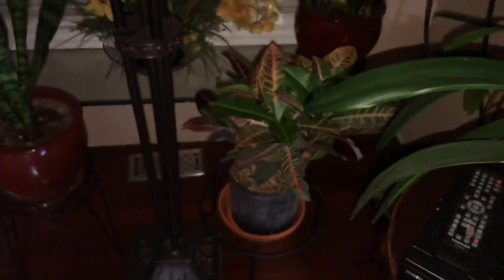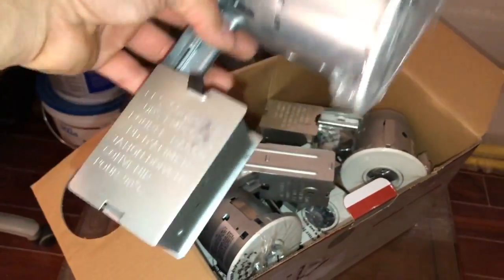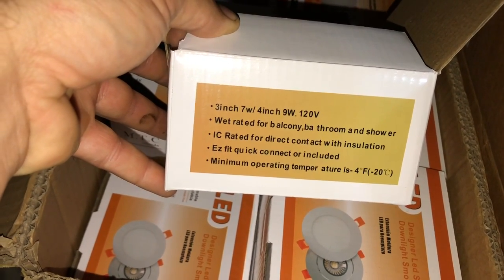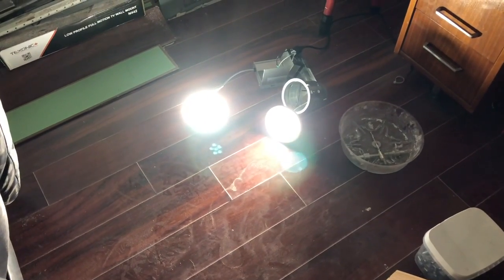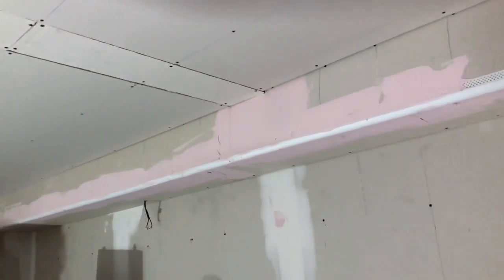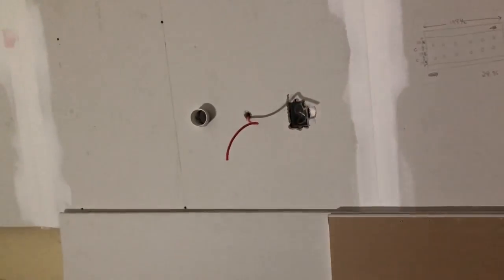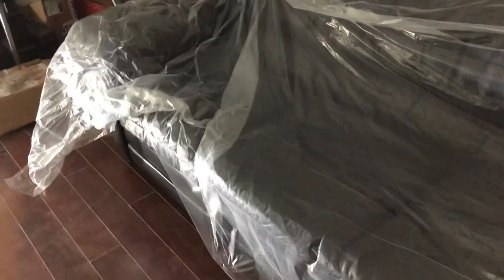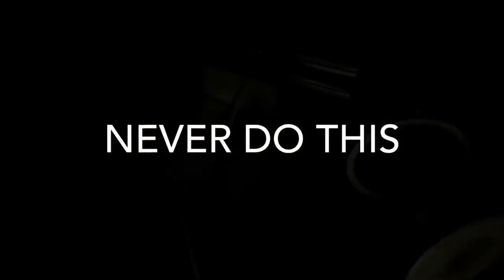Choosing Lighting For The Theatre Room / Office Plus Other Random Updates n Stuff